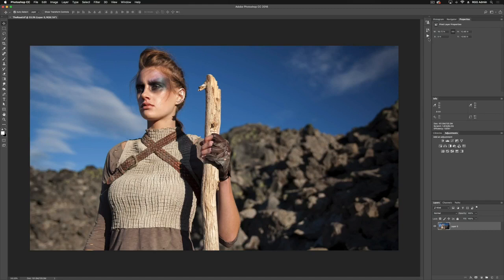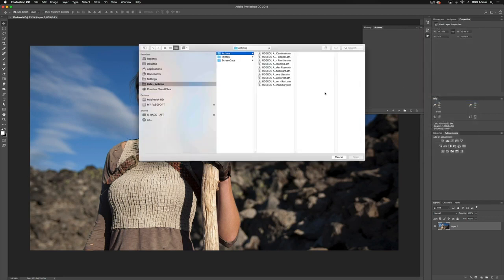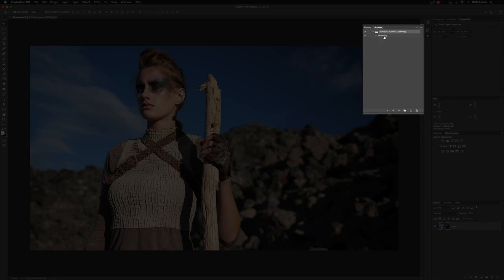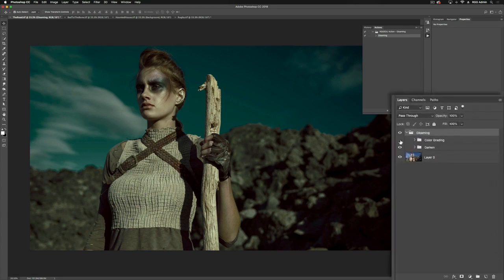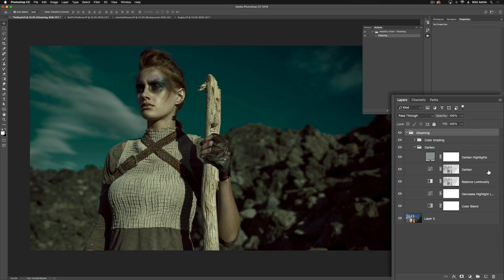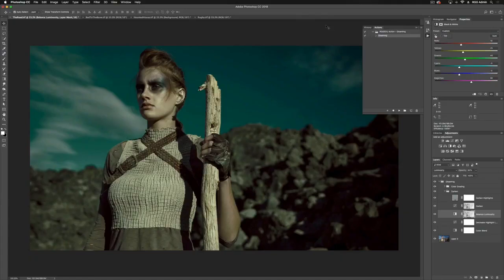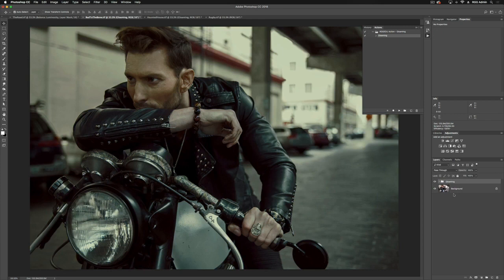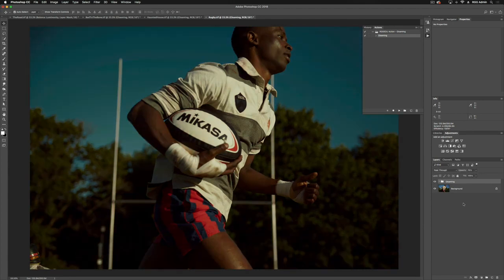Installing and Using The Gloaming Action - Kate Woodman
Most photographers know that color can make or break a photo, but most of us have no idea how to use it. Color theory is the science behind why some colors work well together and others don't. It's also what makes you feel happy when you see one shade versus another. Understanding color theory will help you create better images that tell a story with your photos. The Science of Color teaches professional photographer Kate Woodman's step-by-step process for creating stronger, more compelling photographs by understanding color theory in depth.